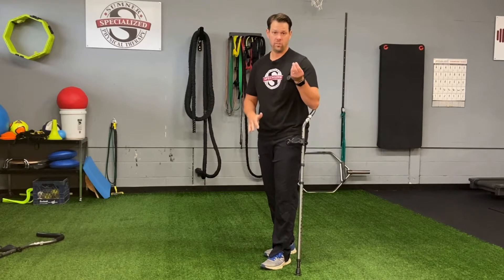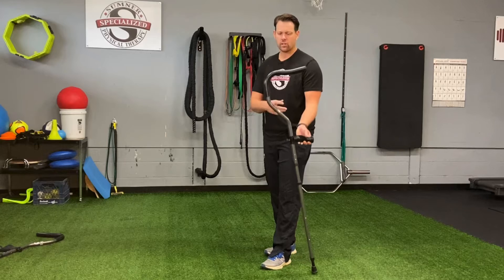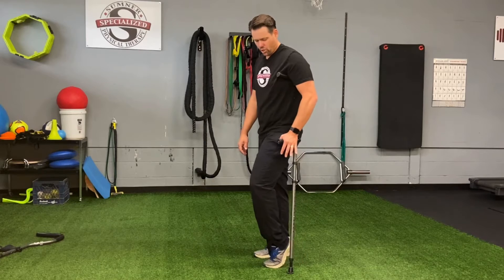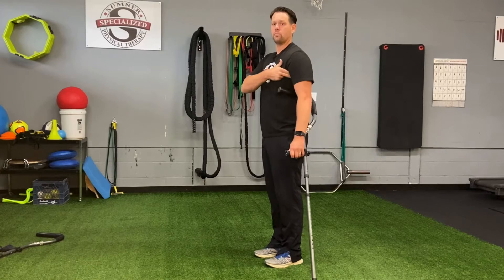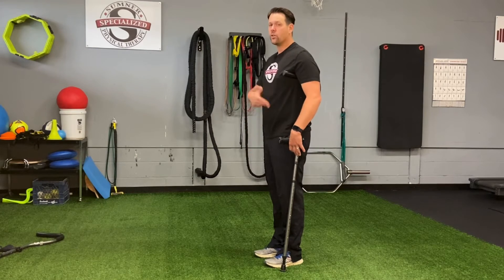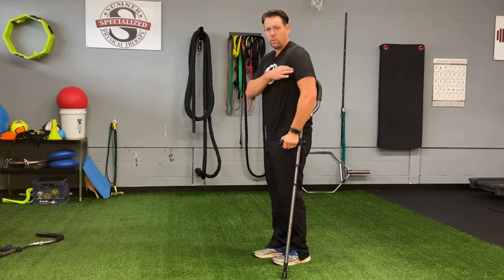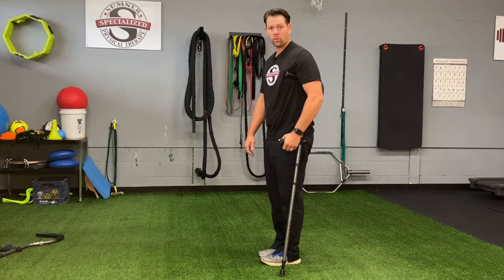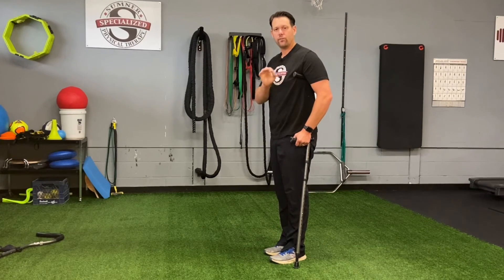[SSPT] How to use Crutches???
Hey Team,

Are you wanting to use crutches without getting pain to the armpits and give you the best chance for recovery?

Today I dive into how to fit proper, and an easy step guide.

Give me your thoughts!

Rob